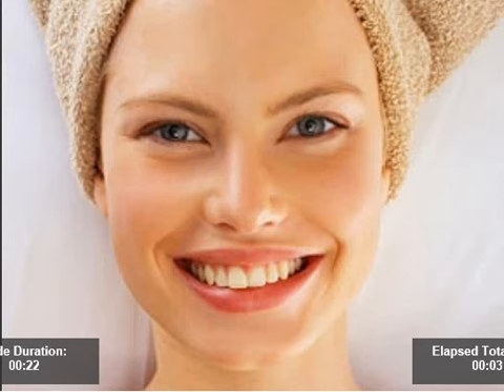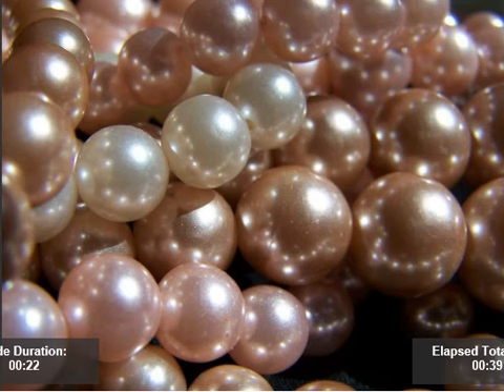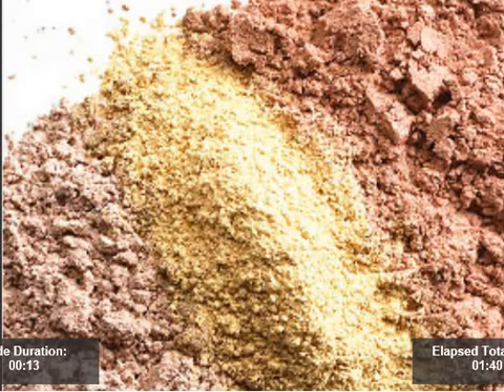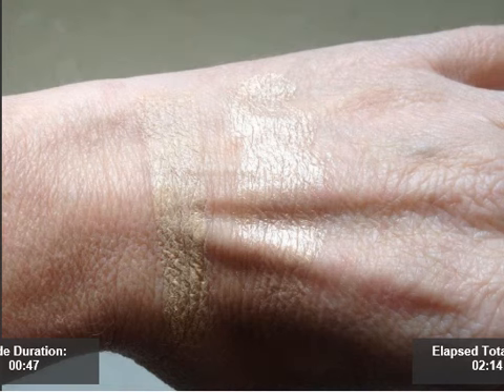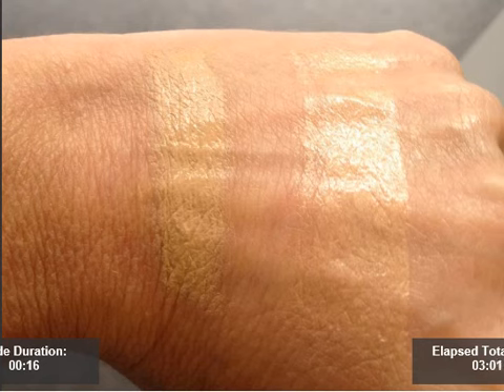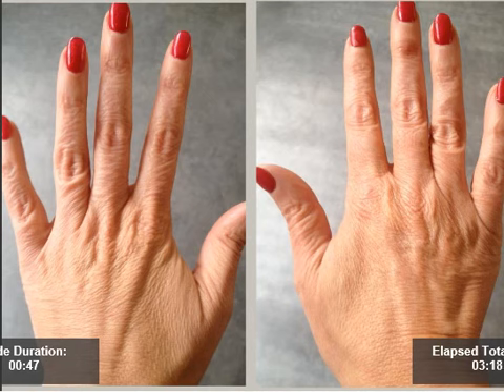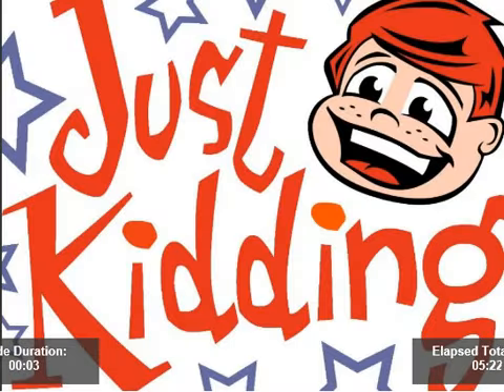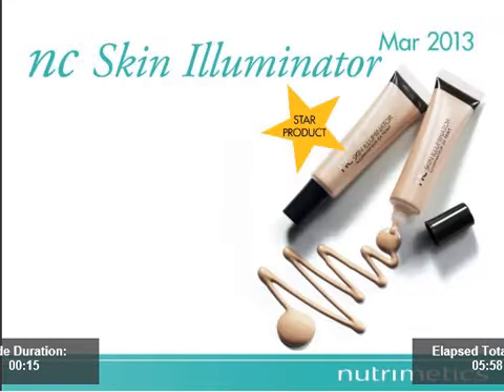nc Skin Illuminator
Learn about why it is so wonderful to incorporate an amazing Skin Illuminator into your daily make up routine!